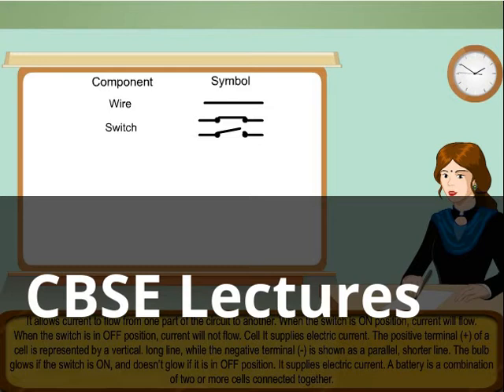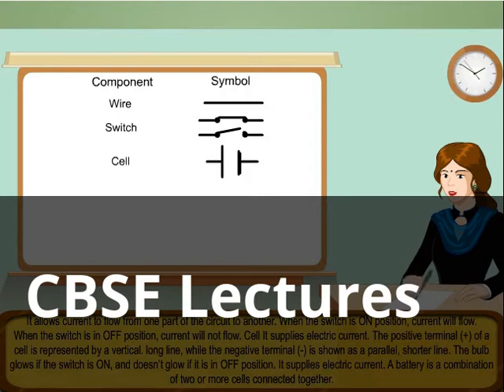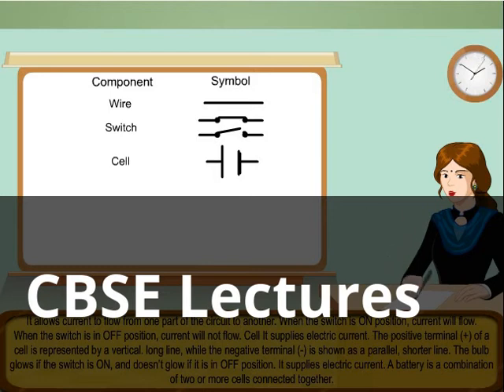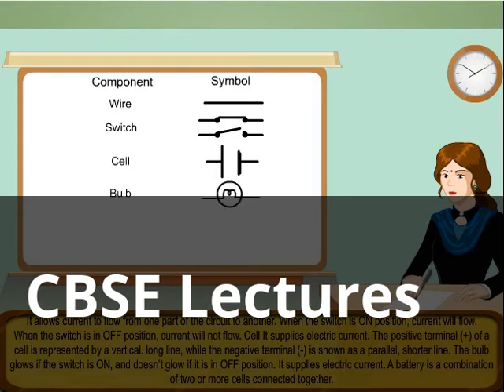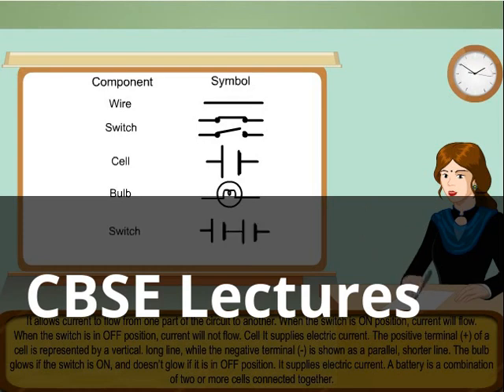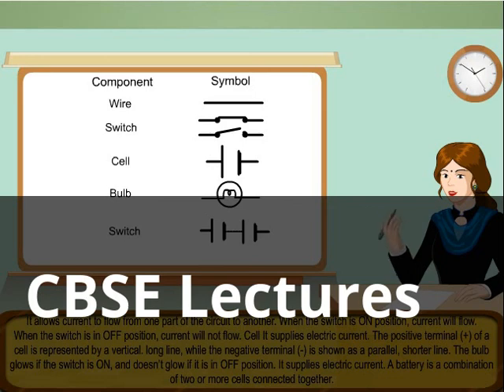Class 7 Science Electric Current and its Effect by CBSE Lectures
The flow of electric charge is called electric current. In an electric circuit, the charge is often carried by moving electrons. The SI unit of electric current is Ampere (A). The SI unit of electric charge is Coulomb.

Electric Circuit:

The path through which electric charge moves is called electric circuit.

Symbols in Electric Circuit:

Different symbols are used to represent different components of electrical circuits, but the symbols used must be standardised. These symbols are easy to understand, remember and draw.

Component Symbol Function of the Component
Wire      ________ It allows current to flow from one part of the circuit to another.
Switch

When the switch is ON position, current will flow.

When the switch is in OFF position, current will not flow.
Cell

It supplies electric current. The positive terminal (+) of a cell is represented by a vertical long line, while the negative terminal (-) is shown as a parallel, shorter line.
Bulb

The bulb glows if the switch is ON, and doesn’t glow if it is in OFF position.
Battery

It supplies electric current. A battery is a combination of two or more cells connected together.

Heating effect of Electric current.

When an electric current flows through a wire, the wire gets hot. This is known as the heating effect of electric current. The factors that affect the production of heat in a wire through which an electric current flows are the length and thickness of the wire, the duration of flow of current, and the material of the wire.

Some  appliances that work on the property of the heating effect of electric current are electric room heater, electric roti maker, electric iron, toaster, hair dryer, electric stove, immersion water heater, food warmer, electric coffee maker, electric rice cooker and geyser. These appliances have coils of wire known as heating elements which produce heat. As current flows through these electrical appliances, the heating elements turn bright orange red in colour. This is because a huge amount of heat is produced. An electric bulb also works on the heating effect of electric current. The filament of an electric bulb gets heated to such a high temperature that it starts glowing. Different appliances have different types of heating elements. The type of heating element depends on the function of the appliance. Some appliances are required to produce more heat than others.

Electric Fuse

An electric fuse is a safety device used to prevent damage to an electrical circuit when excessive current flows through it.The electric fuse works on the principle of the heating effect of electric current. It consists of a piece of wire made of a metal or an alloy of low melting point. As the current increases beyond a limit, the wire in the electric fuse melts and breaks off. The fuse is then said to have blown off. The circuit is broken and current stops flowing through it. Thus a fuse prevents fires. There are various types of fuses. Some fuses are used only in buildings, while others are used in appliances.

Reasons for Excessive Current

When all the appliances are connected to the same socket, they draw more current, and so the load increases. When the insulation on the wires is torn, two wires carrying current may touch each other directly. This causes a spark, which leads to fire. This is termed as a short circuit. If a fuse is not used, overloading and short circuits occur which results in fire